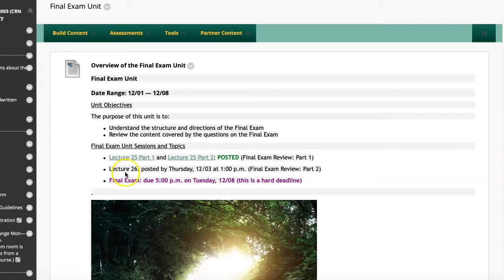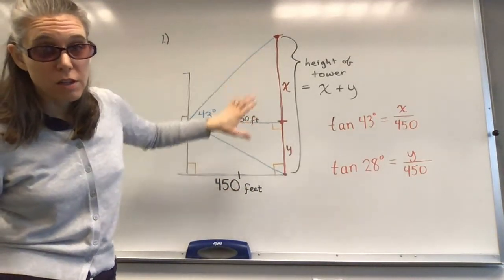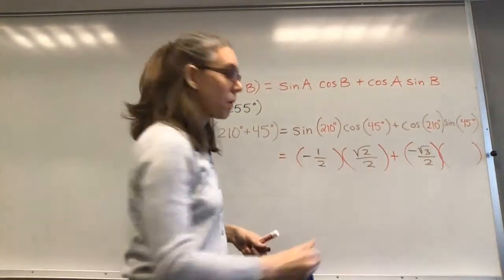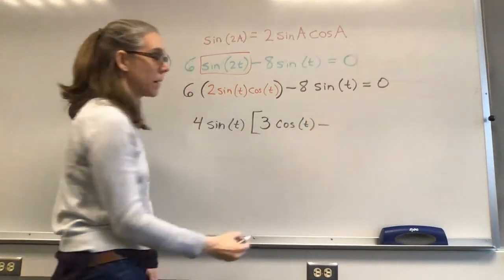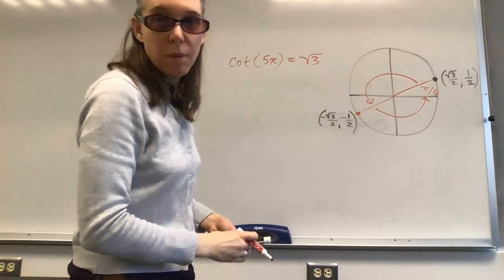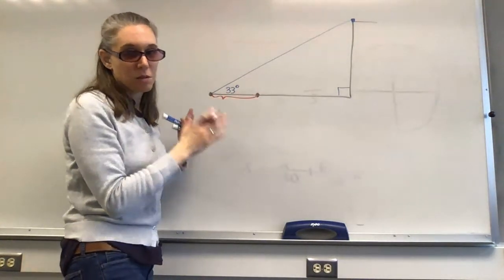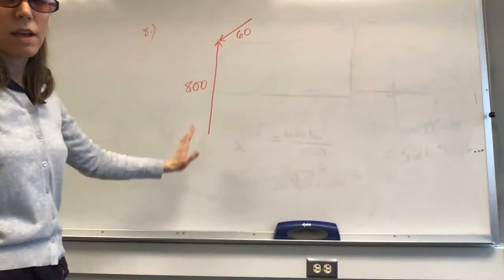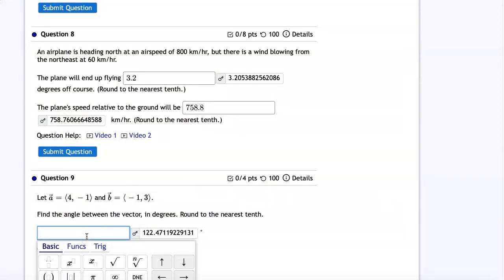Trigonometry Lecture 26